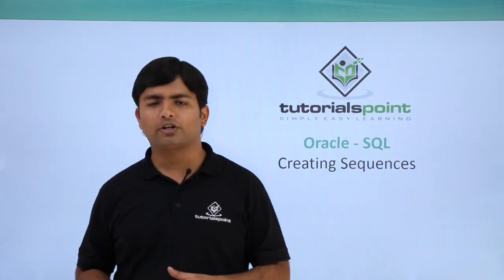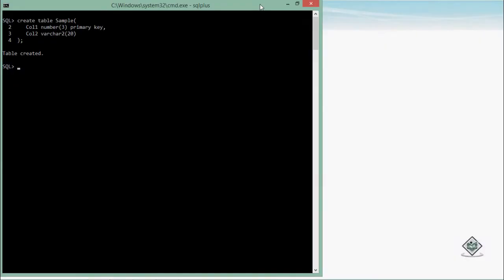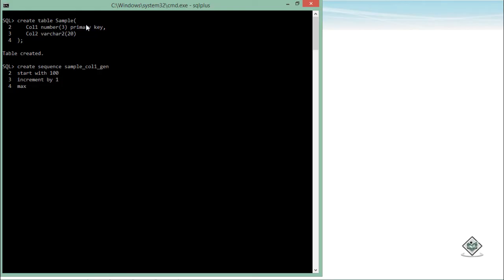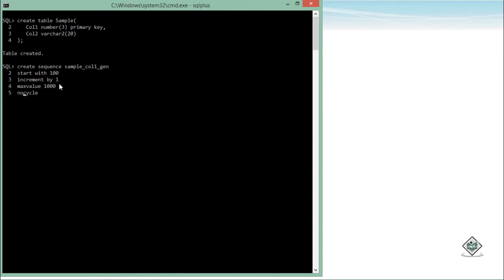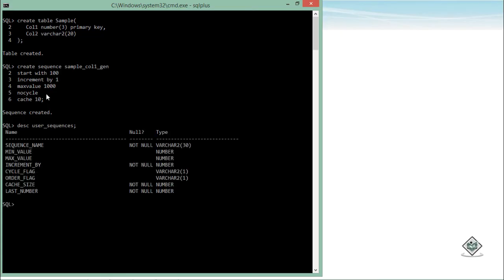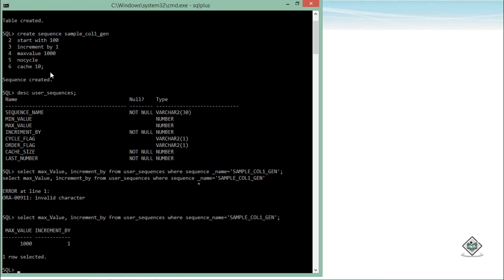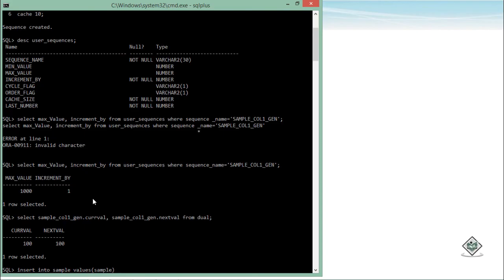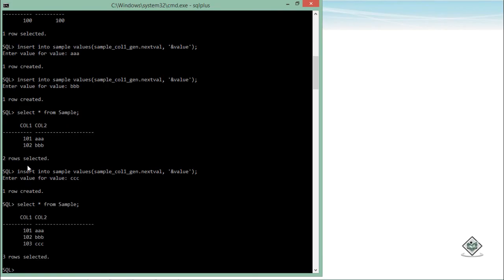Oracle - SQL - Creating Sequences